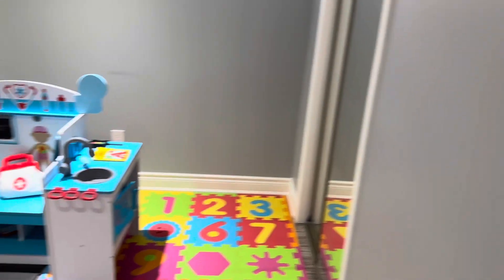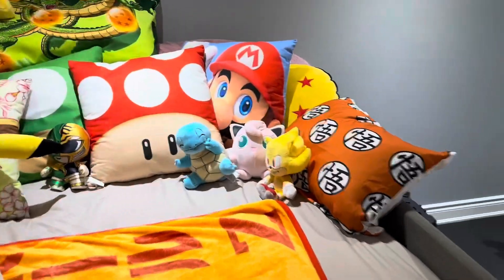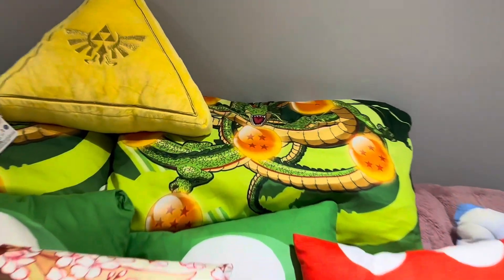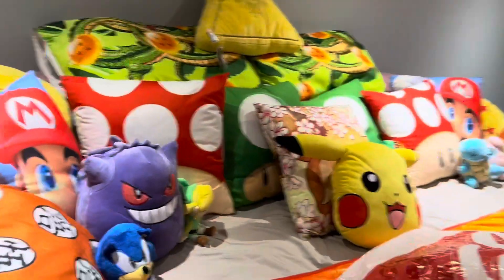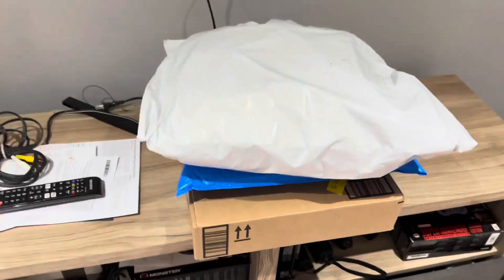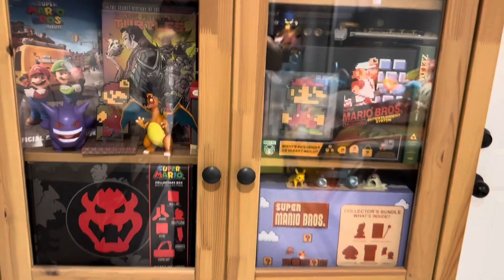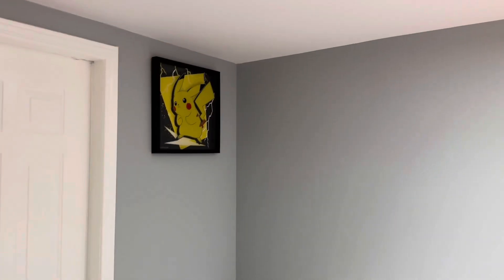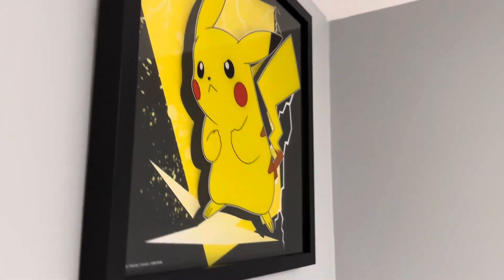GAMING ROOM UPDATE | EB GAMES POKÉMON REVEAL !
We are another step closer to setting up our Anime Breakfast headquarters. gamingroom gaming gamingcommunity Plus we have a pokemon pikachu ebgames unveiling.